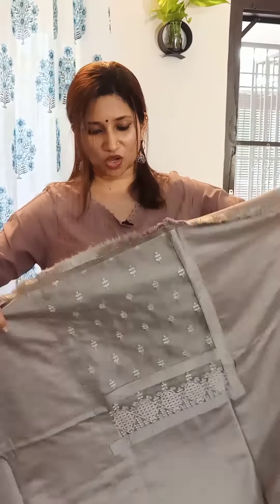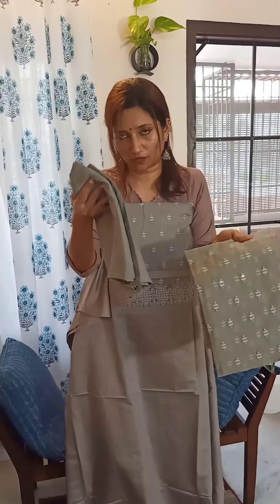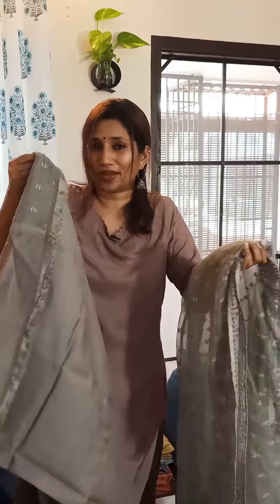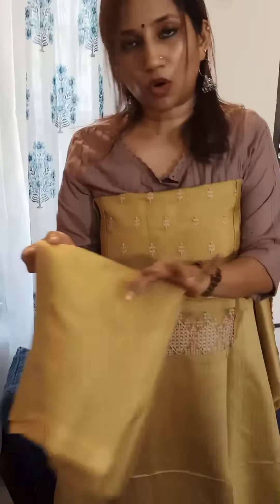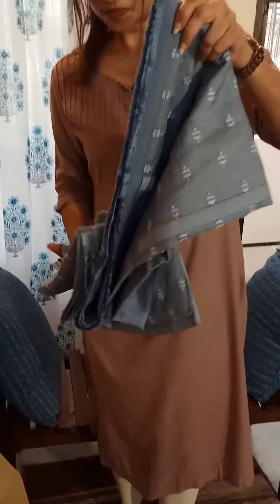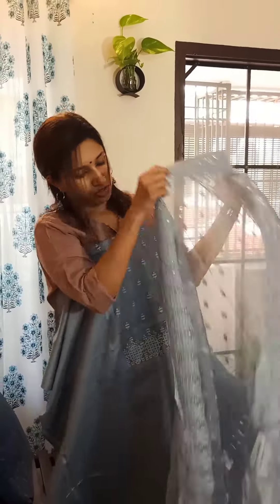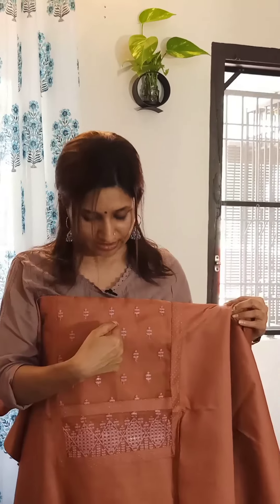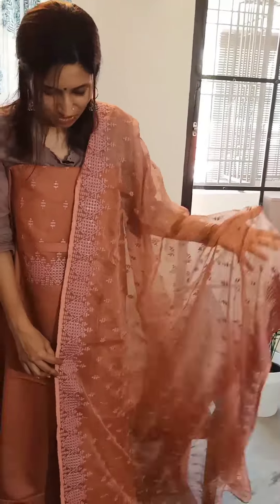Beautiful Art silk suit sets with organza dupatta